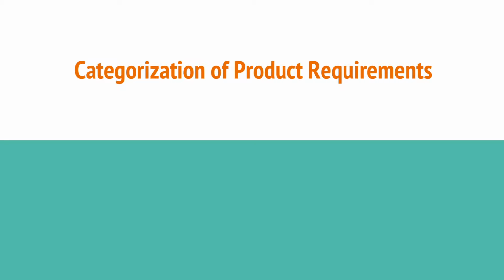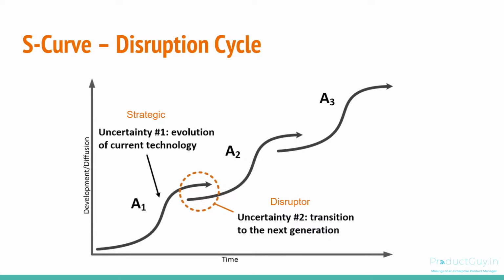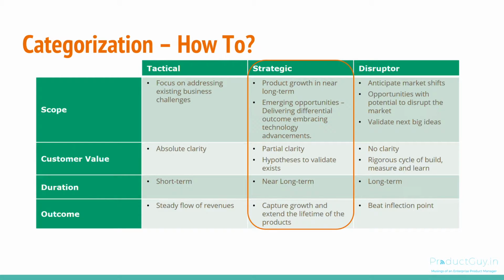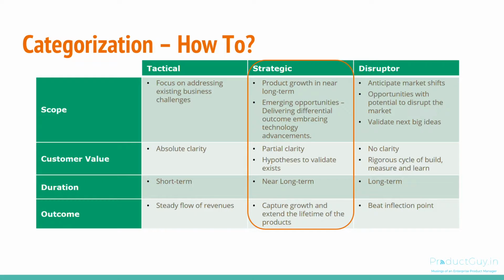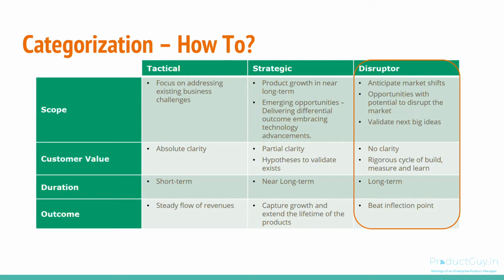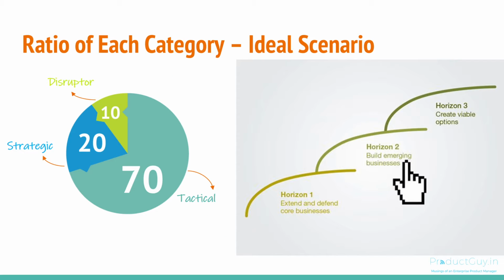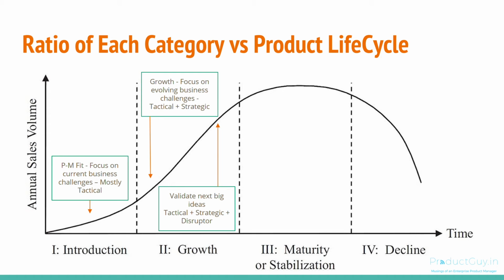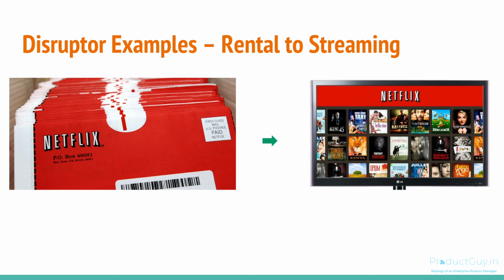Chapter 5 1 Categorization of Product Requirements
Introduction video of the Product Roadmap 101 course. The video outlines the objectives of the course.

The course material is prepared based on the eBook that I had authored - 'Pragmatic Guide for Building Great Product Roadmap - Translating Product Strategy into Product Roadmap'. The eBook is downloadable from ProductGuy.in